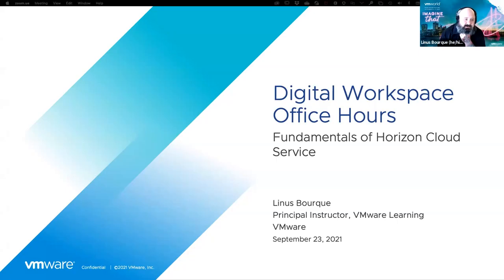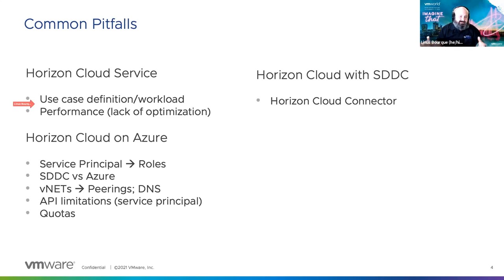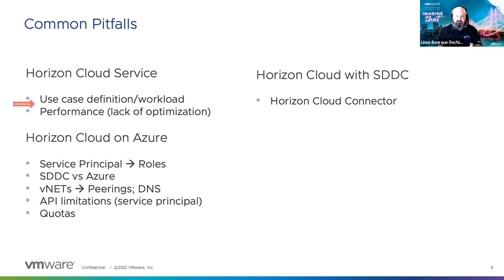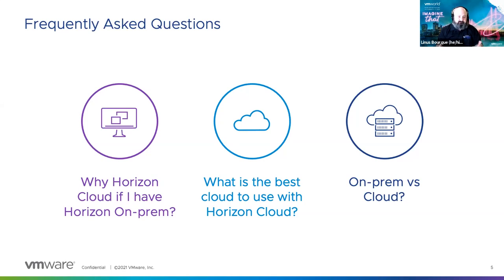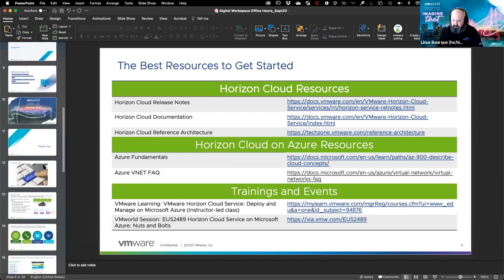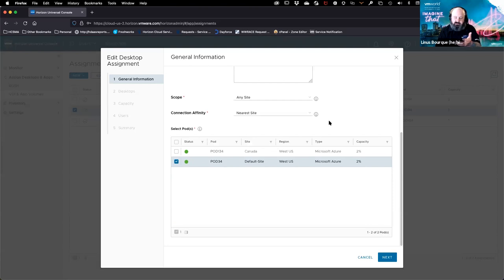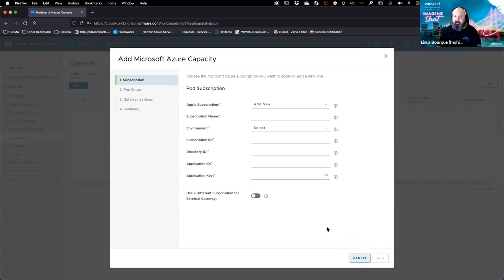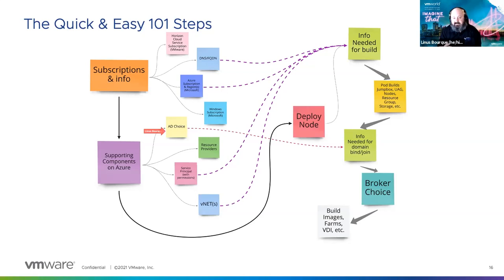Fundamentals of Horizon Cloud Service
Digital Workspace Office Hours are 60-minute, interactive sessions, during which you can engage with VMware experts about various Workspace ONE and Horizon topics and explore:
• Common pitfalls
• Frequently asked questions
• Best available resources

VMware End-User Computing (EUC) solutions empower the digital workspace by simplifying app & access management, unifying endpoint management & transforming Windows delivery.